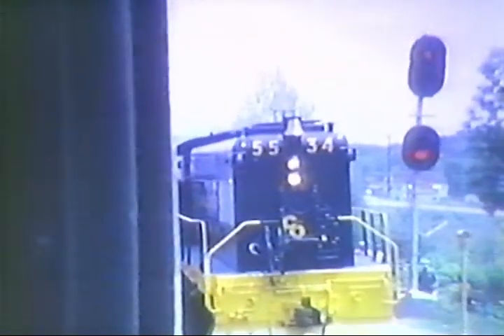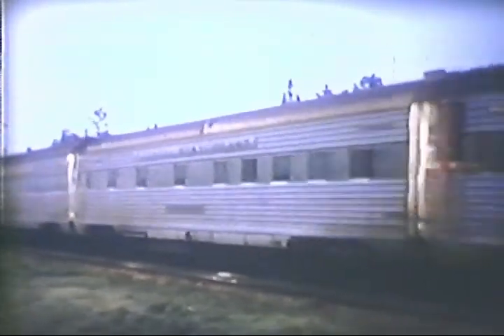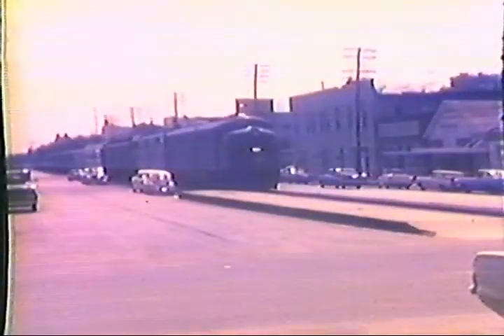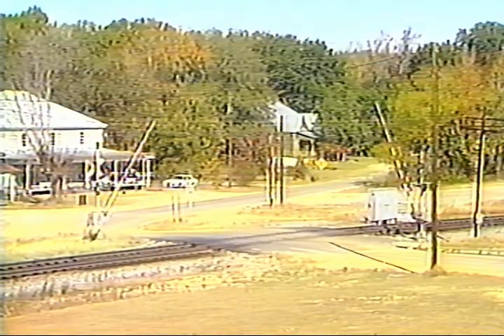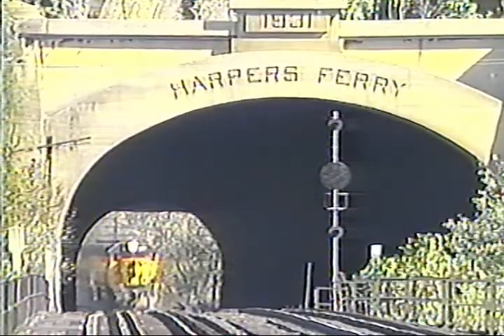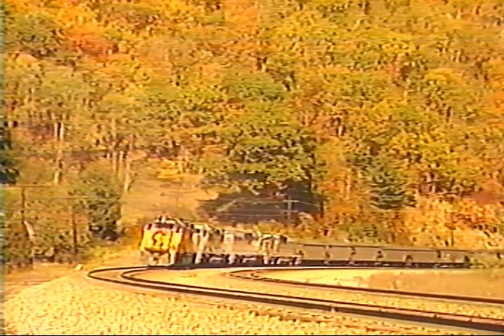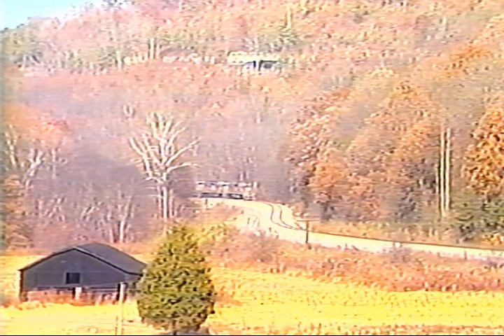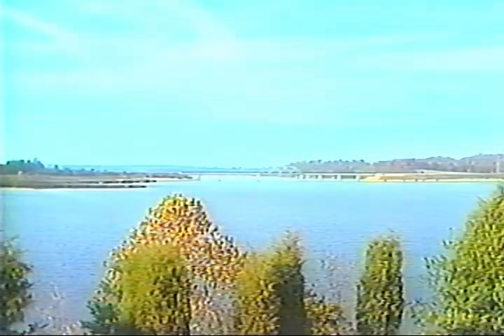CSX Diesels Then & Now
1987 VHS tape of early CSX action with vintage film from the 1950s and 1960s.

00:00 Title
00:45 Chesapeake & Ohio
04:10 Baltimore & Ohio
08:15 Atlantic Coast Line
11:47 Seaboard Air Line
17:00 Seaboard Coast Line
17:13 Georgia Railroad, Atlanta & West Point, Western Railway of Alabama
19:43 Louisville & Nashville
22:06 1987 Seaboard System/CSX